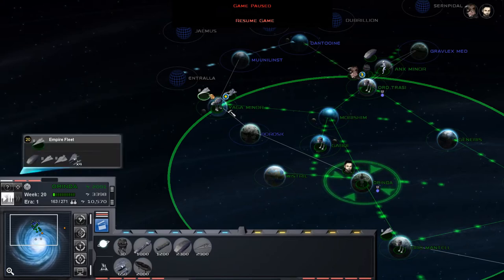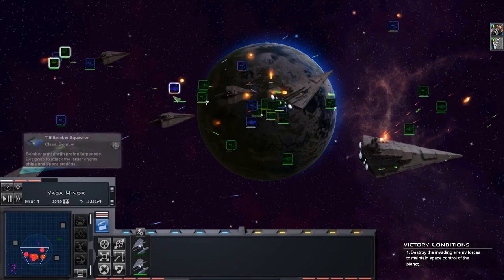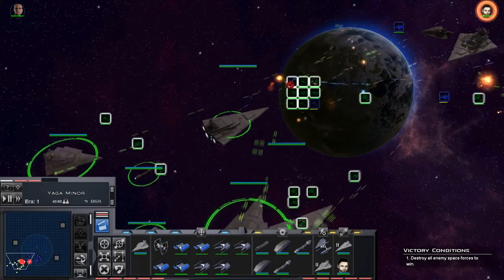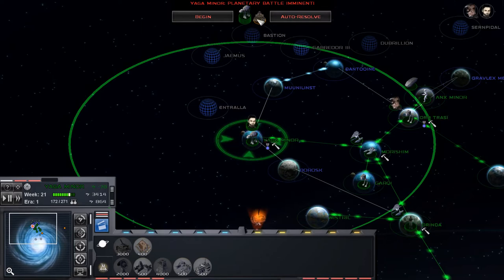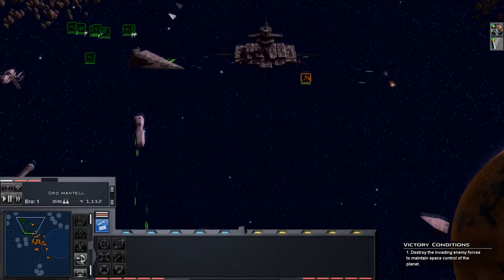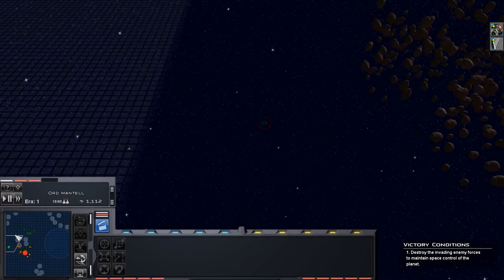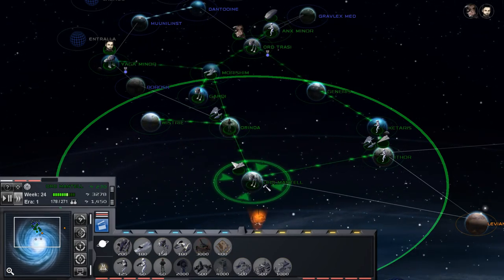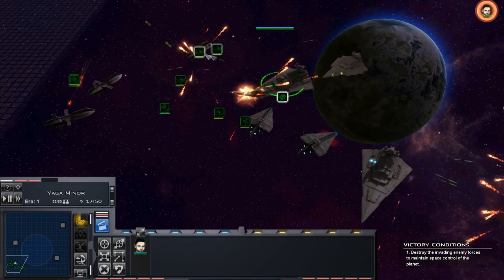Thrawns Revenge 2.2 Exclusive - The Stars Align GC EP3 - Under Siege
A difficult episode where we are constantly under siege! Repel all Borders soldiers in the name of the Imperial Remnant!

Speaking of that, take a look at Corey's channel!

You know who you are, but we'd still love to record your names here so the rest of the community knows how awesome you are! Here you are, in no particular order:

Gul Damar
AusNaminator
Masterdude94
Will Robins
Shadowslily
Khan1984
Caesars_Legion
Mark Neel
Copyist - KFC
Maxwell Richards
VanguardGaming
trickydickie
Snake Plissken
Battleship Bismarck
Draken
Alexander straker
Lawrence Scales
Ruben Bergmann
Tom Robertson
Weyoun XVII
Geoffrey Doig
Psychogold
Arran Dobbins

Remember guys, as much as we're grateful to every one of you, please don't offer more than you can cope with financially. The whole reason we make the videos is so you can enjoy them and the last thing we'd want is for you to come up short when you really need the cash for yourselves! We don't make these videos for any financial gain and we're at our happiest when we know our viewers are comfortable and enjoying the content we make :)